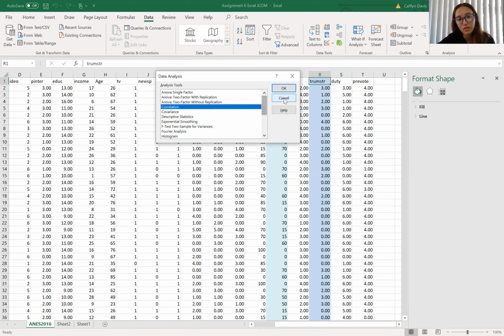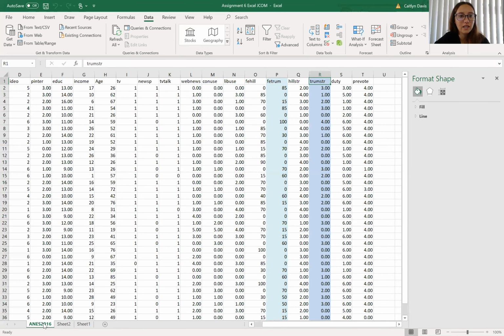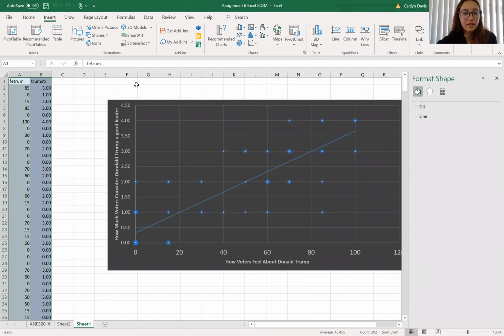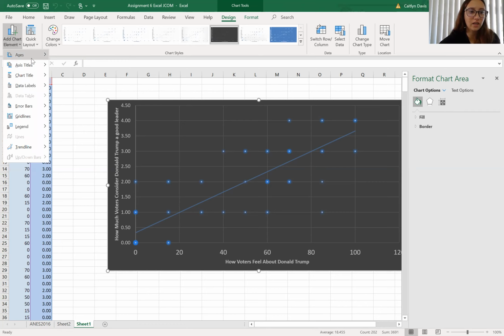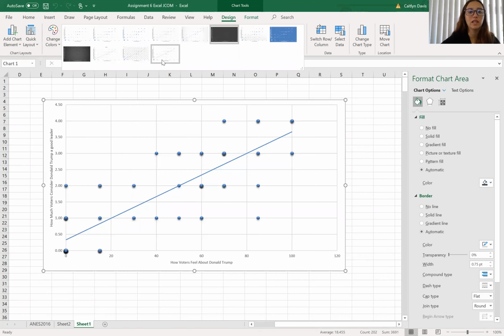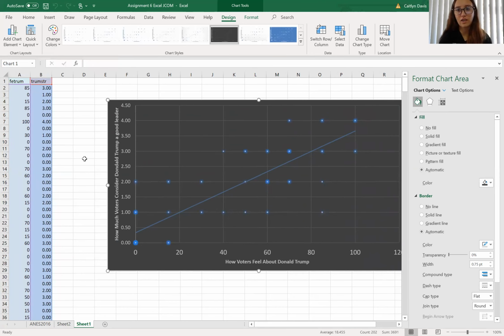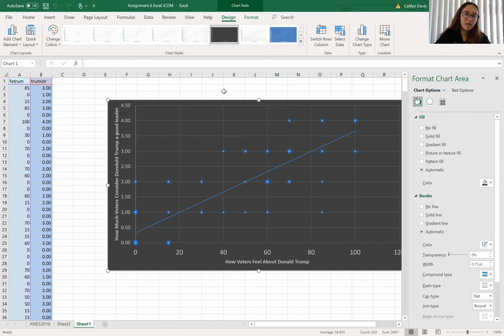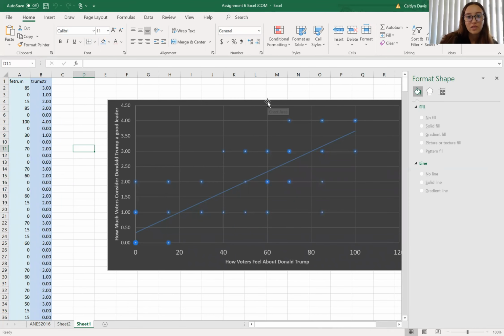Video Assignment 5